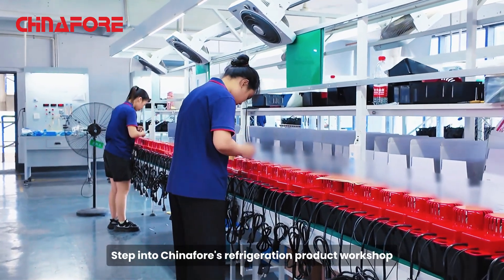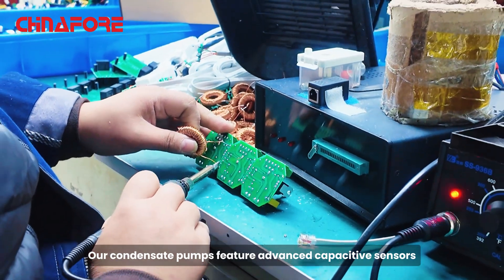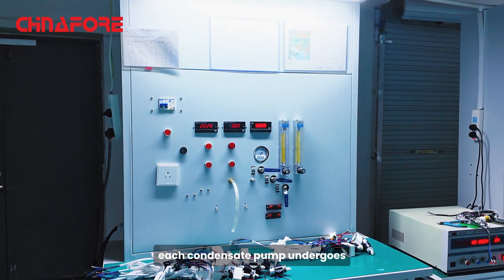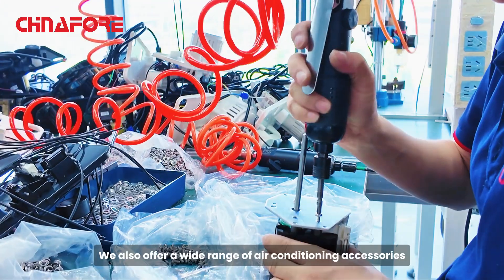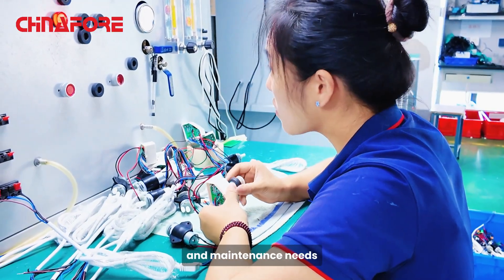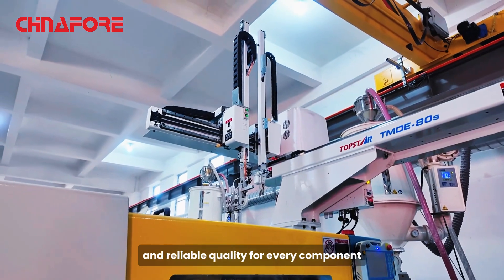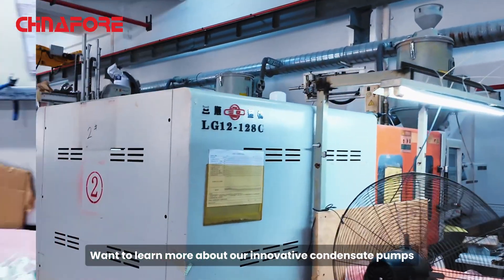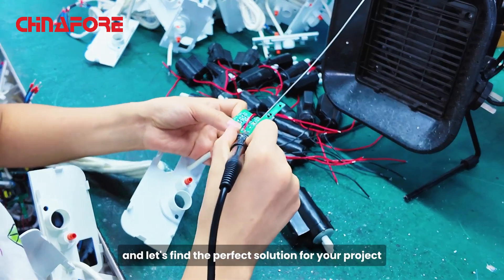Discover Chinafore’s Refrigeration Solutions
Step into Chinafore’s refrigeration product workshop and explore our innovative condensate pumps and air conditioning accessories!

Since 2003, Chinafore has focused on innovative HVAC/R solutions, providing high-performance air conditioning and fresh air ventilation systems.